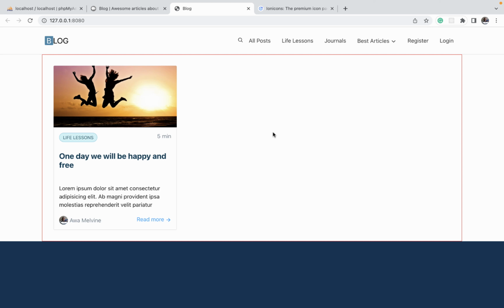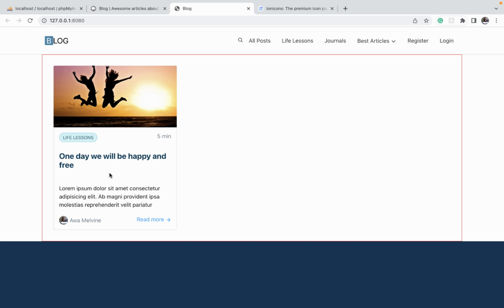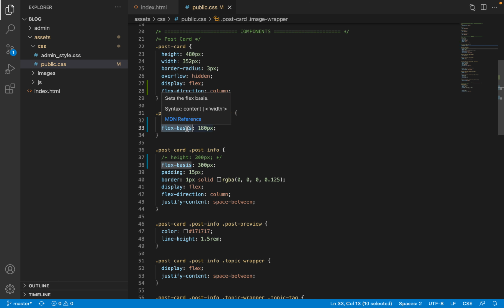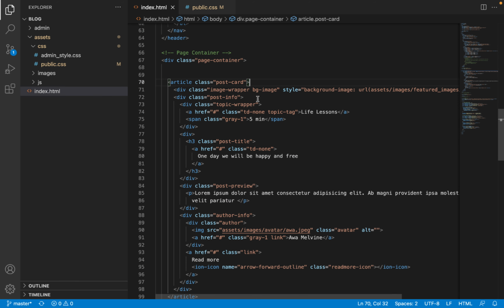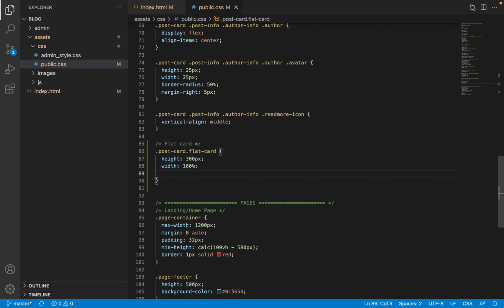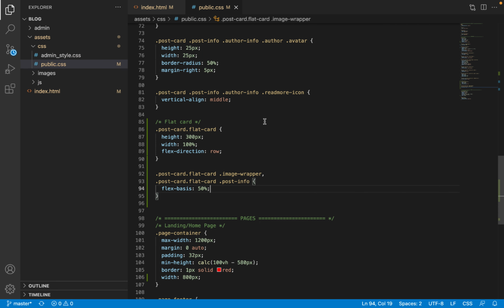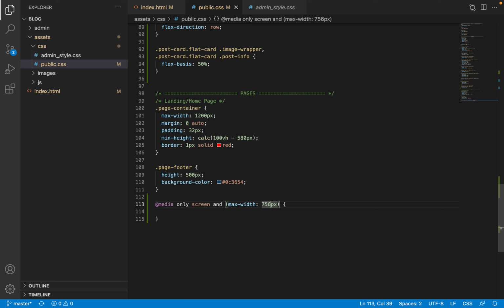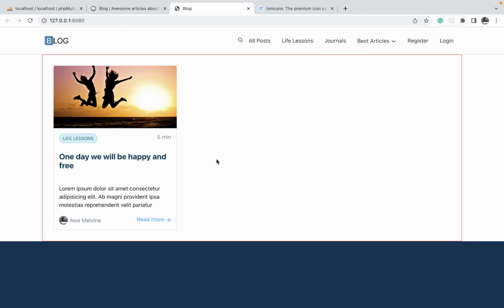Designing a Professional Blog: Style flat post card 47